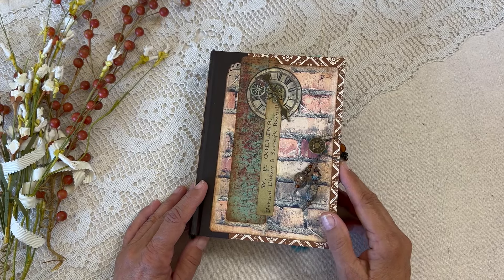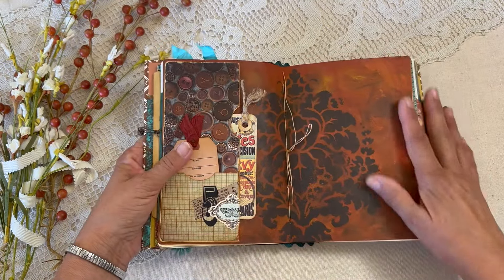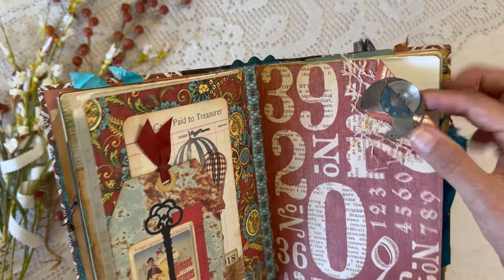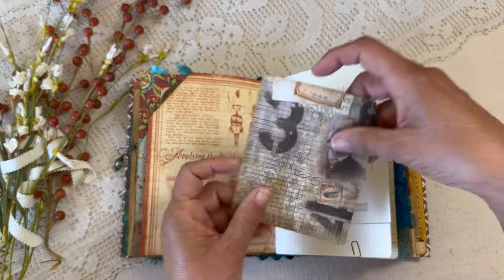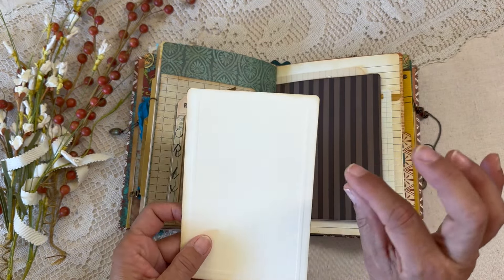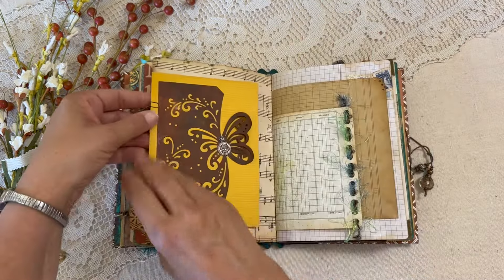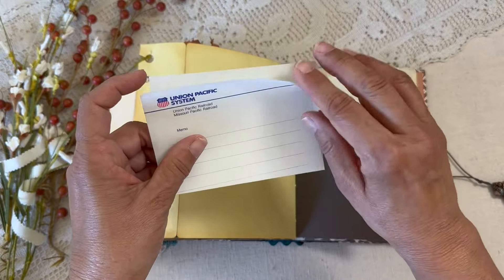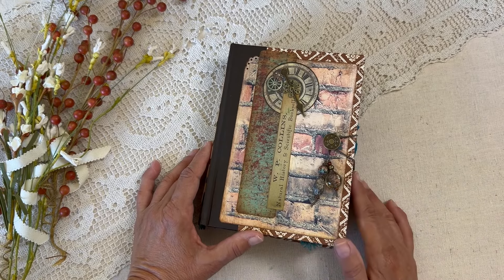Showcased! No Kit Steampunk Junk Journal. (SOLD)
I am here to showcase a beautifully finished steampunk junk journal, brimming with creative ideas for decorating your own pages! I’m highlighting the unique pockets, tuck spots, and journal ephemera that bring this unique vintage-industrial theme to life and I hope you notice the details as I flip through each page. From metal accents and aged papers to cleverly placed gears and embellishments, this video is packed with inspiration for enhancing your own junk journal with distinctive steampunk flair. Whether you’re looking for design ideas or practical tips, this walkthrough offers a treasure trove of imaginative possibilities. Thanks for joining me today!

This journal is listed in my Etsy shop at this Thanks for your interest! (SOLD - thank you!)